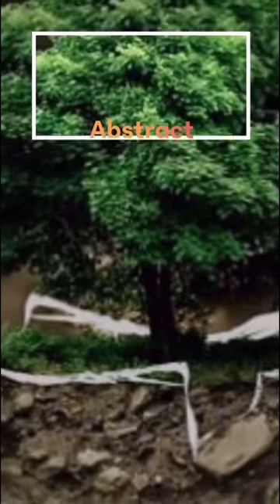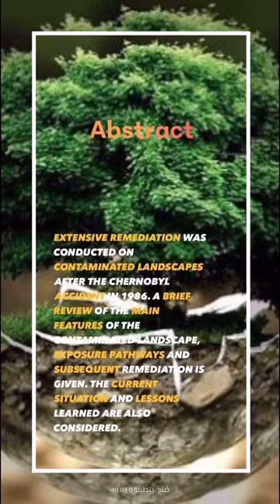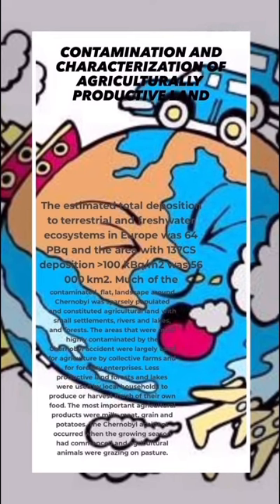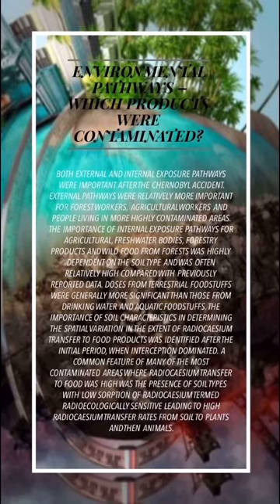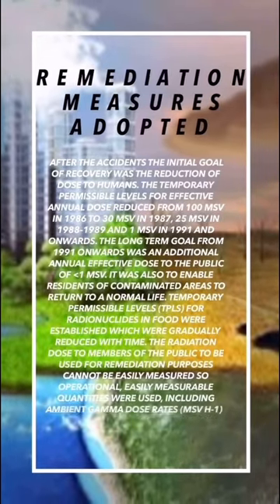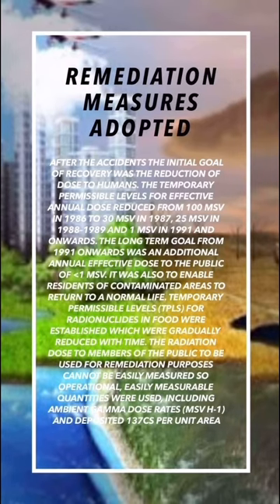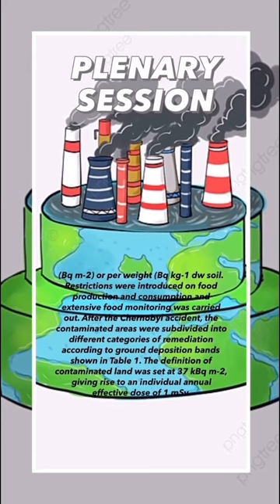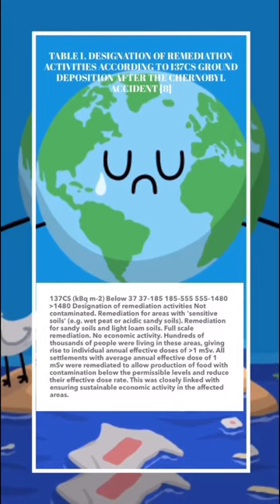Damages of radioactive pollution to agriculture